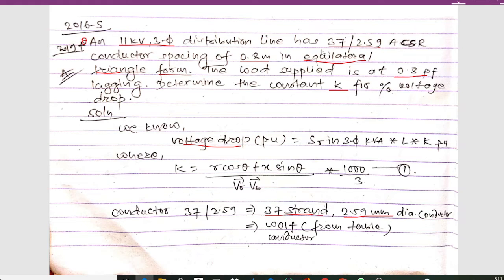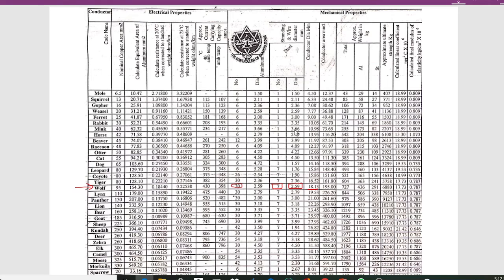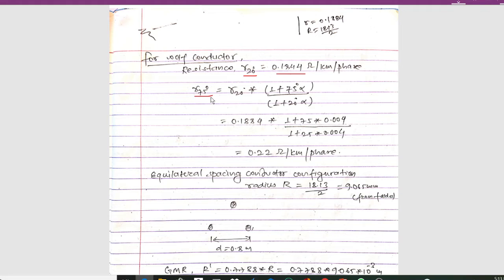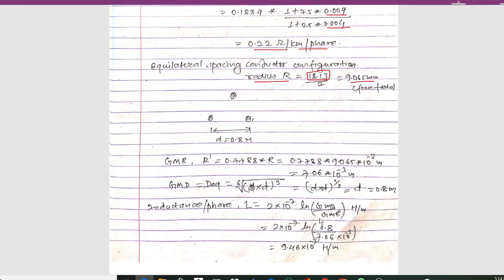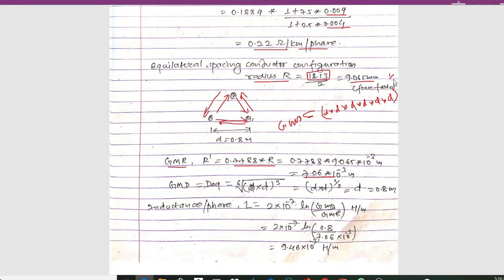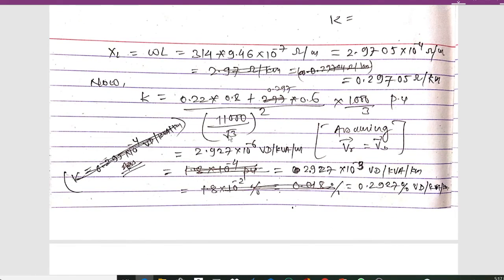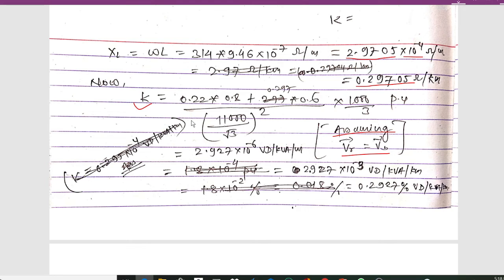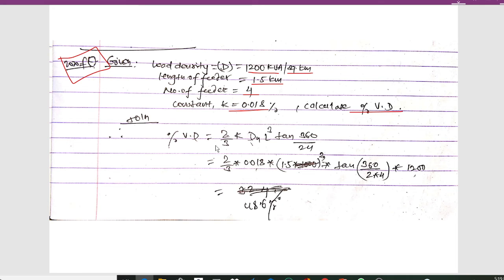Distribution system planning and design numericals | volatge drop calculation | constant k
An 11kv 3 phase distribution line has 37/2.59 ACSR conductor spacing of 0.8 m in equilateral triangle form. The load supplied is at 0.8 pf lagging. Determine constant K for % voltage drop